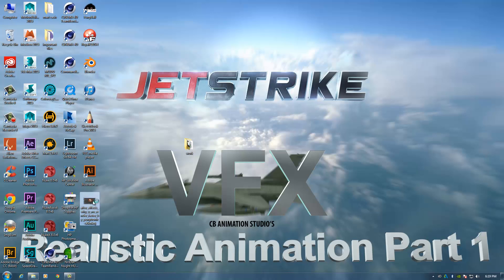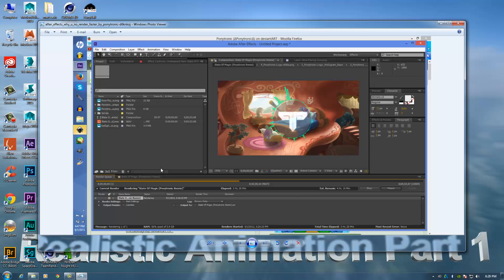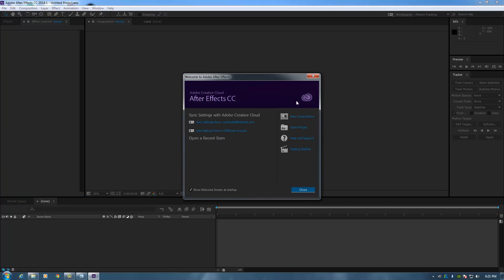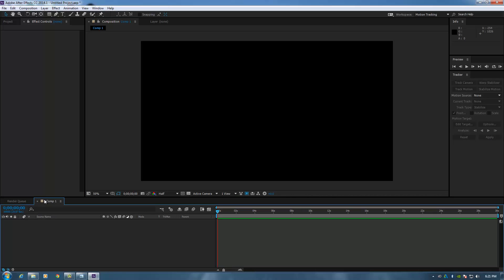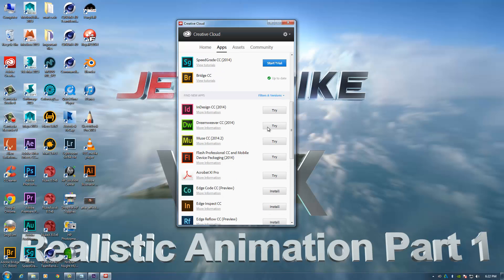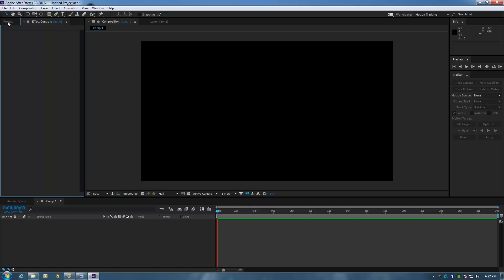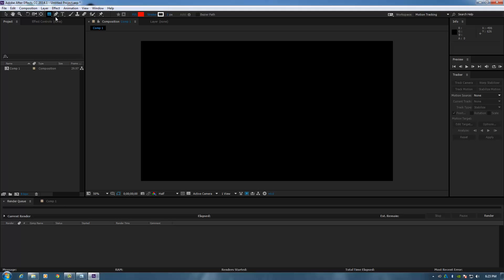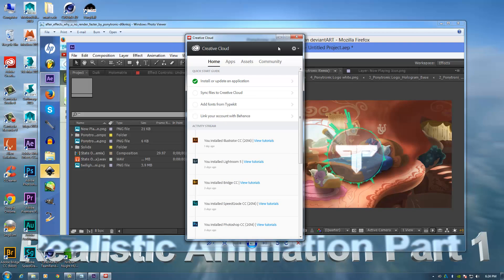Updating to the latest After Effects With Creative Cloud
Updating to the latest After Effects With Creative Cloud , apply the same with the whole suite